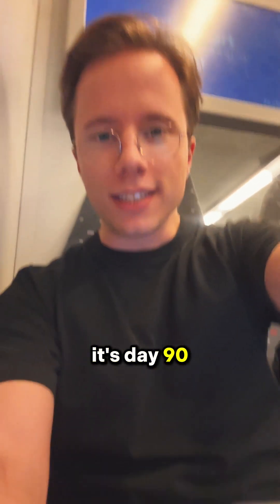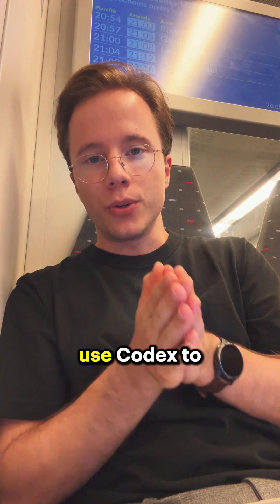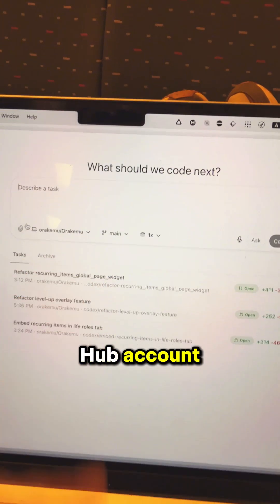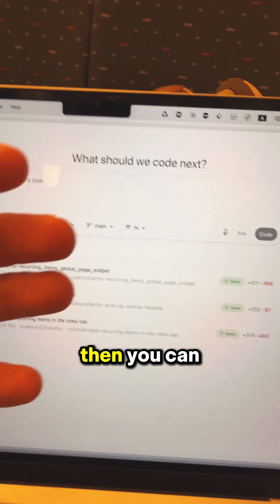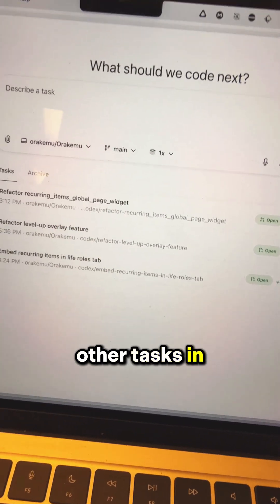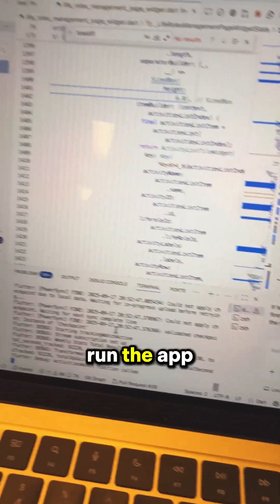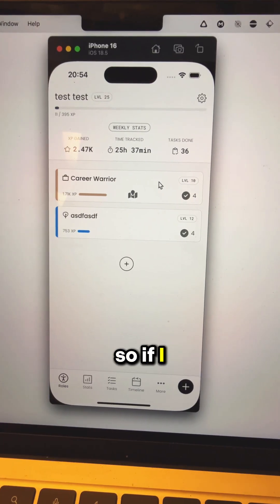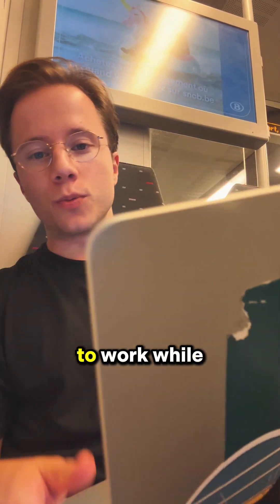Coding on the train with ChatGPT Codex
First time using Codex on a 3h train ride - quite happy about the experience!